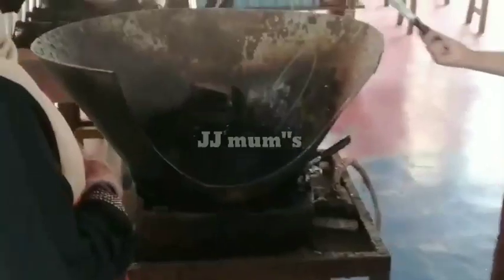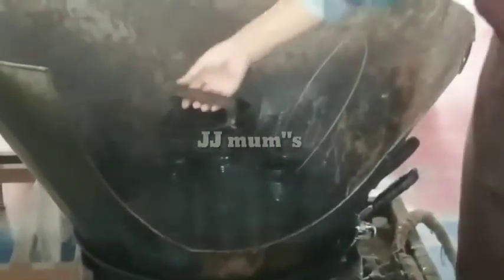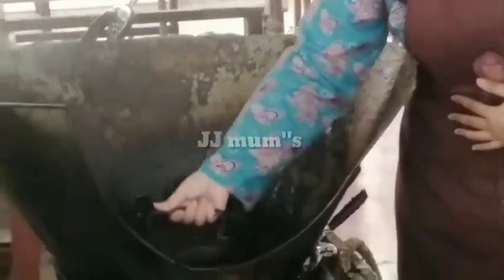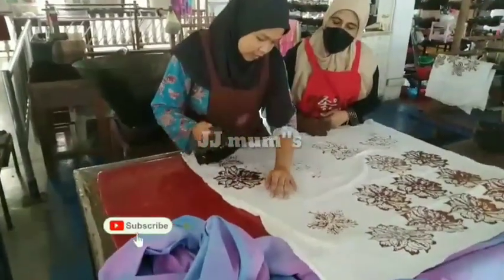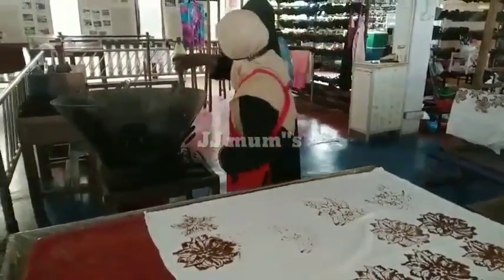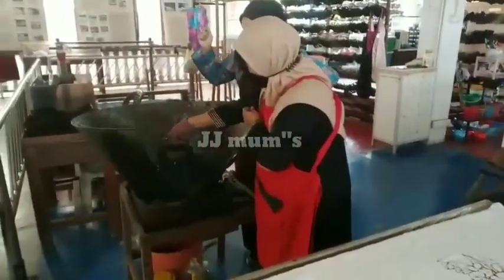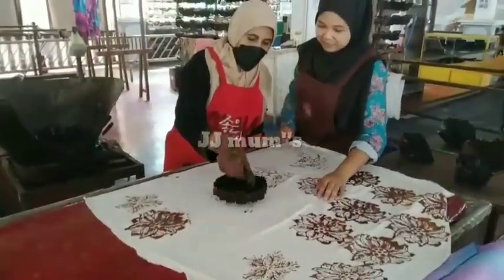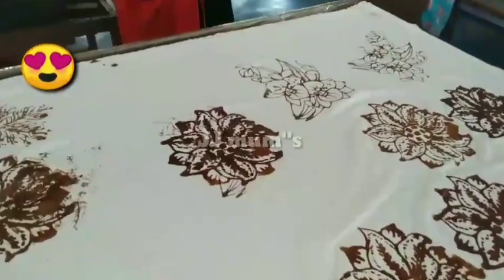Batik Terengganu Noor Arfa Craft Complex in Kuala terengganu | Travel vlog |Shopping vlog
Kuala Terengganu
1. Muzium Negeri Terengganu

2 kampung pudaya

3️⃣Taman Tamadun Islam

4️⃣ Masjid Kristal

5️⃣Bot Penambang Jeti Seberang Takir

6️⃣6. Pusat Sains dan Kreativiti Terengganu

7️⃣. Pasar Payang

 8️⃣Wanisma Craft & Trading

9️⃣ Masjid Tengku Tengah Zaharah (Masjid Terapung)

🔟Kompleks Kraf Noor Arfa

1️⃣1️⃣Istana Maziah

1️⃣2️⃣Pantai Pandak

1️⃣3️⃣Waterfront Kuala Terengganu

1️⃣4️⃣Chinatown, Kuala Terengganu

1️⃣5️⃣Pulau Warisan

1️⃣6️⃣ Pantai Batu Buruk

Kalu datang Terengganu jagaan lupa nak pergi Noor Arfa Craft Complex ❤️
Harga sini banyak murah rezeki ada datang ya

 இங்க வந்திங்க என்றால் kain batik வாங்குங்க
வெளியே விட இங்கு செய்ர இடத்தில் வாங்கினால் நமக்கு ஒரு சந்தோசம் கிடைக்கும்  ❤️

Thanks for your support &, love friends keep supporting ❤️

Fallow our Facebook page

For more Recpies pls check the link